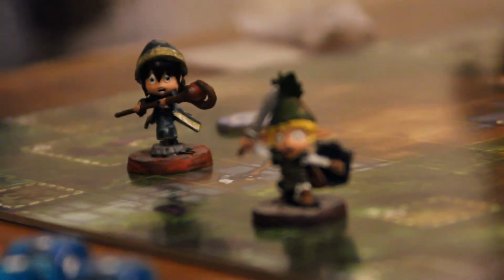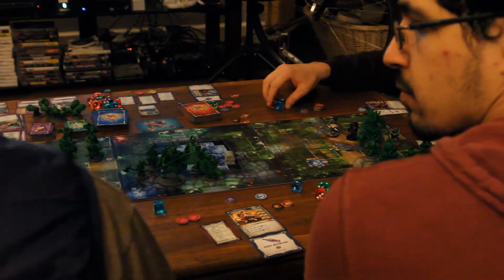Super Dungeon Explore Overview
A quick overview of one of my favorite cooperative board games!